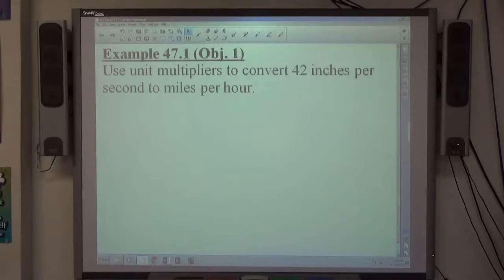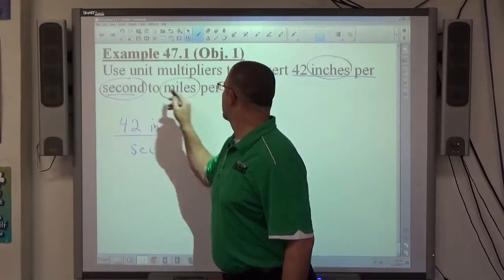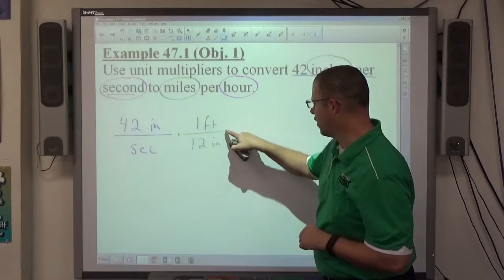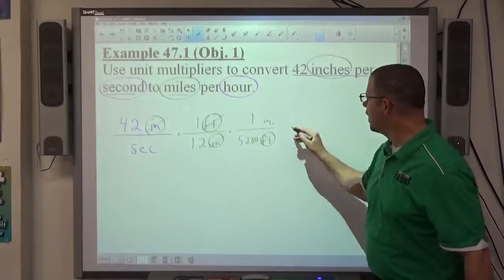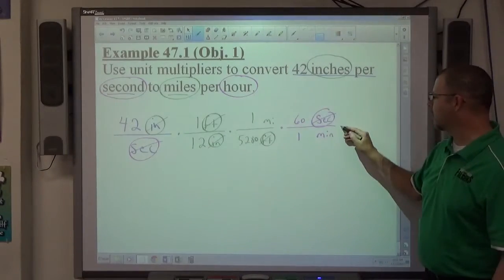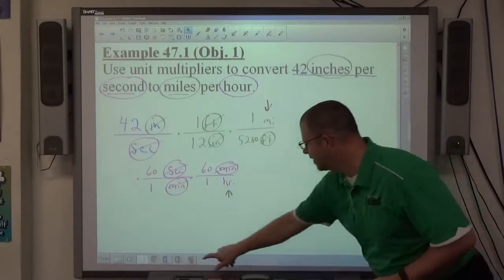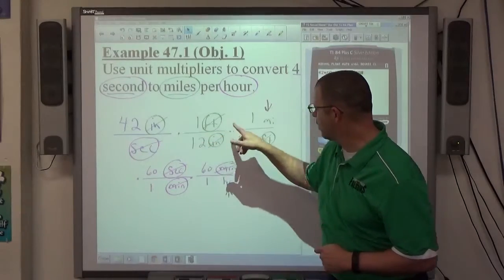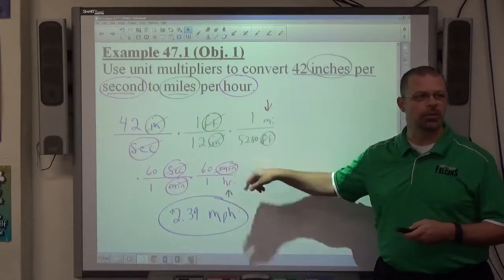Algebra II Example 47.1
Convert units of rate.